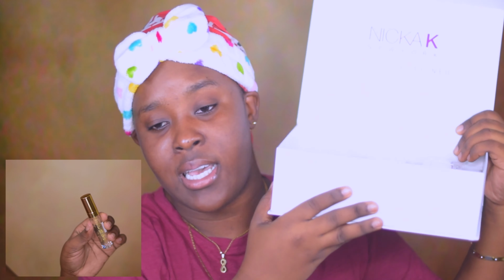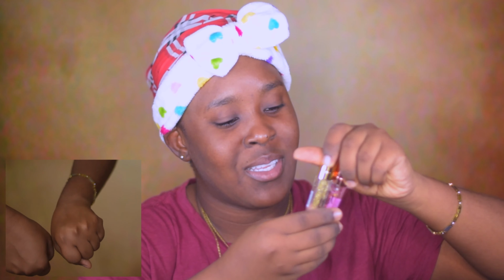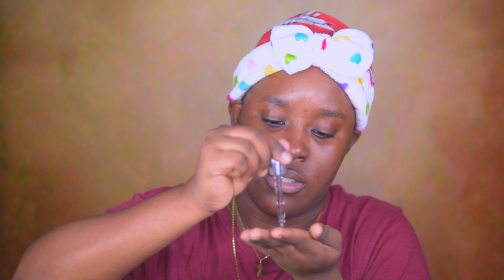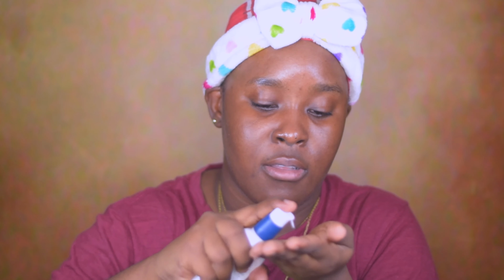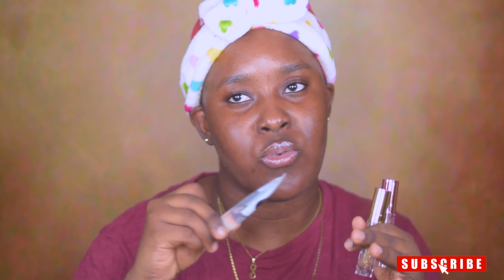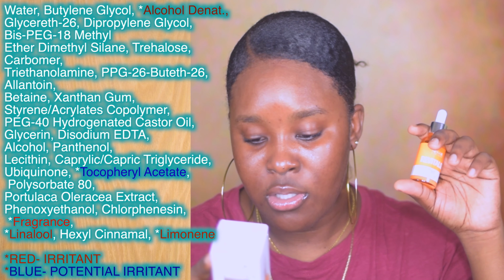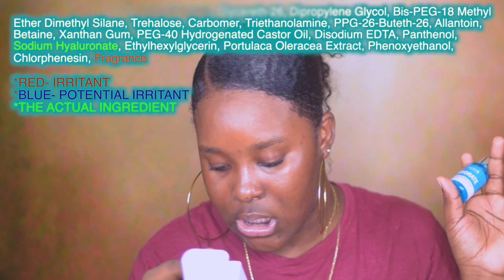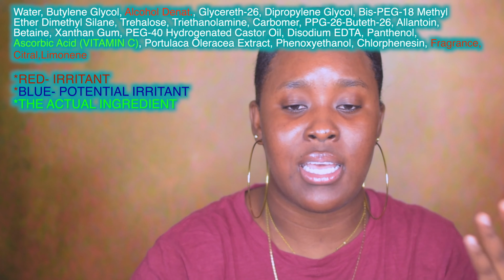NICKA K NEW YORK HAS SKIN CARE?? Honest First Impression of Nicka K Serums & 24K Gold Lipglosses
Hey Guys! Today we will be trying out Nicka K New York Skincare products, plus gloss! This video is going to be an extremely detailed first impression. I will talk about the ingredients etc!

PRODUCTS TO TRY:

THE INKEY LIST TRANEXAMIC ACID HYPERPIGMENTATION

ORDINARY RESVERATROL 3% + FERULIC ACID 3% 1 OZ/ 30 ML ORDINARY

ASCORBIC ACID 8% + ALPHA ARBUTIN 2% 1 OZ 30ML 3 molecules

Toner
list pha toner (CULT BEAUTY)

ALTERNATIVE*BENTON - PHA PEELING TONER 150ML

*The Ordinary Glycolic Acid 7% Toning Solution 240m

ORDINARY. Alpha Arbutin 2% + HA size 30ml

*The Ordinary Niacinamide 10% + Zinc 1% - Large 60mL/2oz

*The Ordinary Azelaic Acid Suspension 10% 30ml

*The Ordinary 100% Plant-derived Squalane 30ml

*CeraVe Foaming Facial Cleanser | Makeup Remover and Daily Face Wash for Oily Skin | 19 Fluid Ounce (TARGET)
(ULTA) (TARGET)

*CeraVe Acne Foaming Cream Cleanser | Acne Treatment Face Wash with 4% Benzoyl Peroxide, Hyaluronic Acid, and Niacinamide | Cream to Foam Formula | 5 Oz (TARGET)

SKIN AQUA UV TONE UP ESSENCESPF5 + + + + (HAS FRAGRANCE)
(NO FREAGRANCE)
(110ML AMAZON)

*CeraVe Facial Moisturizing Lotion 3oz. AM/PM Bundle

*CERAVE DAILY MOISTURIZING LOTION FOR NORMAL TO DRY (TARGET)

*Max. Strength Acne Medication (TARGET)